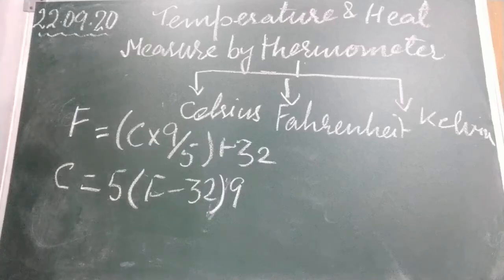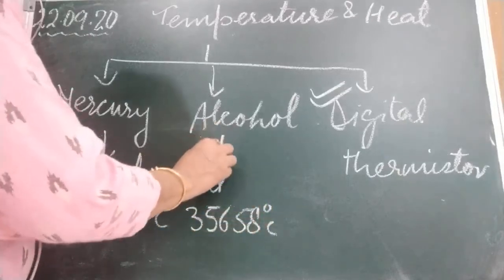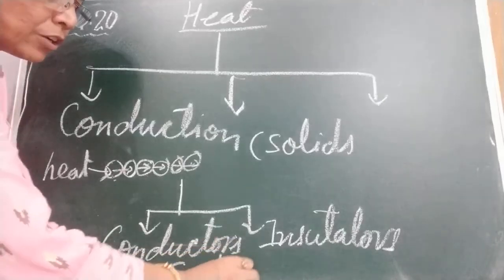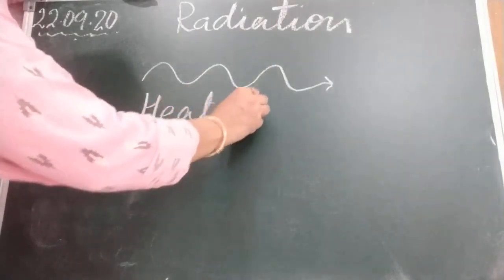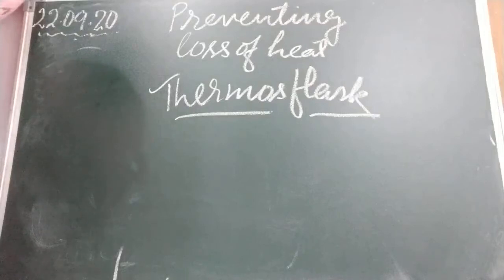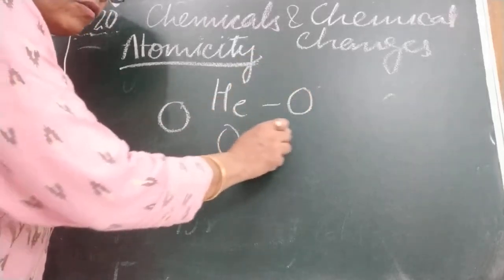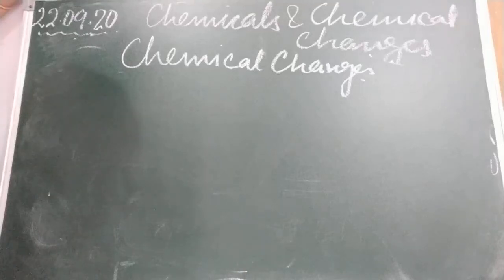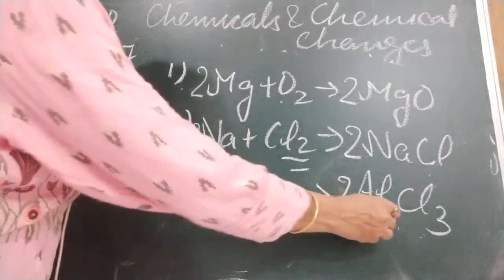Revision 2, Temperature and Heat & Nutritions in Plants